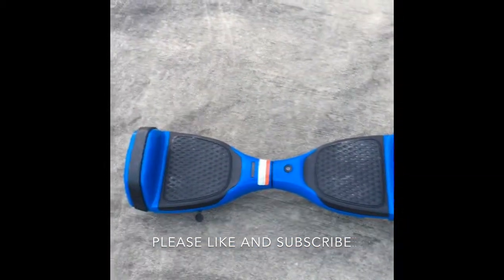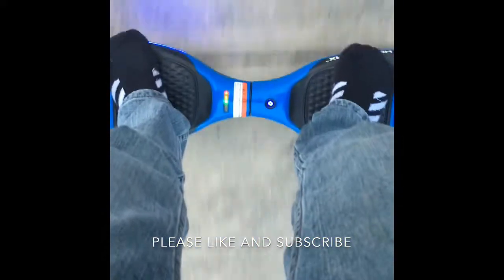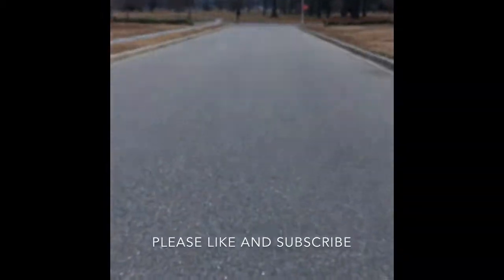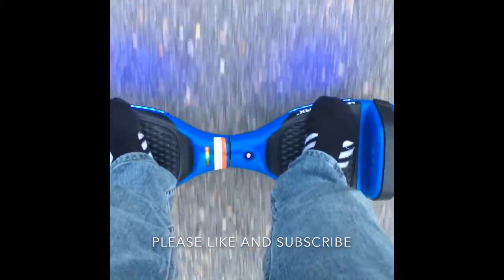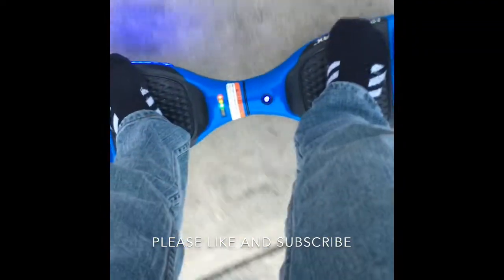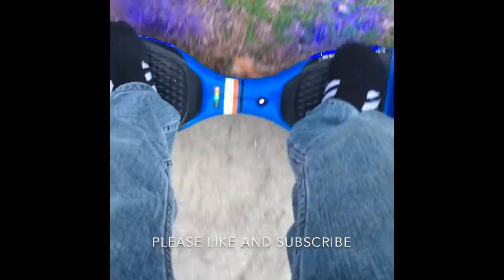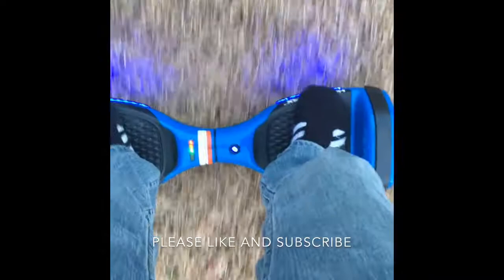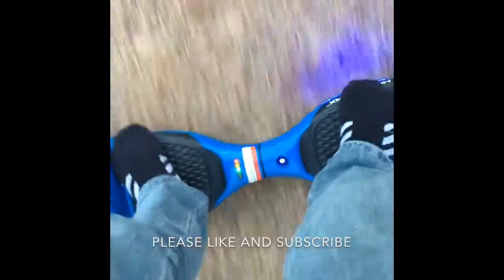My New Hoverboard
Sorry if I stuttered when I started the video